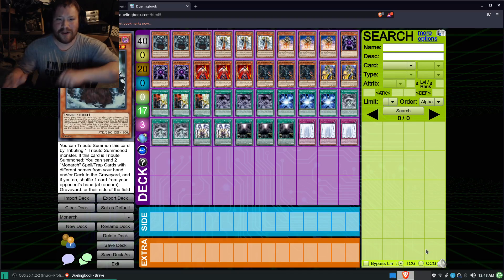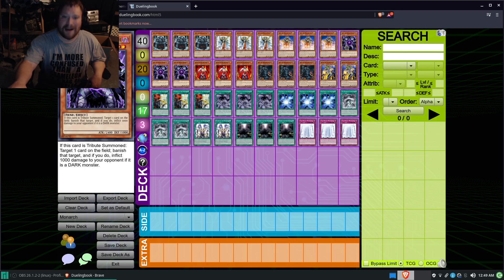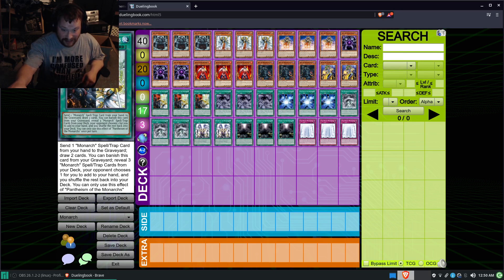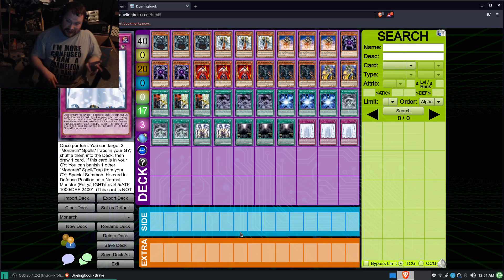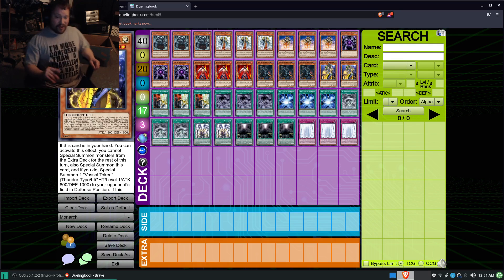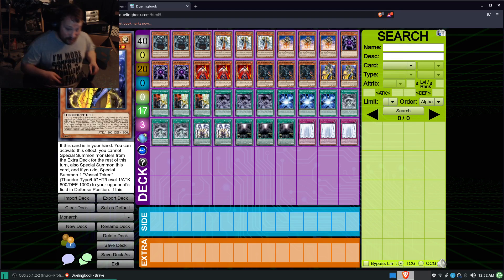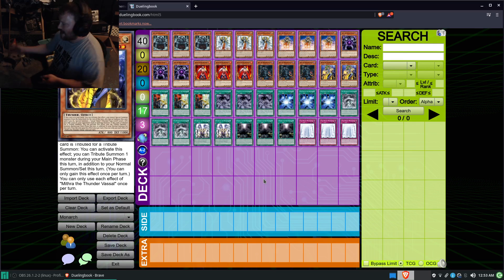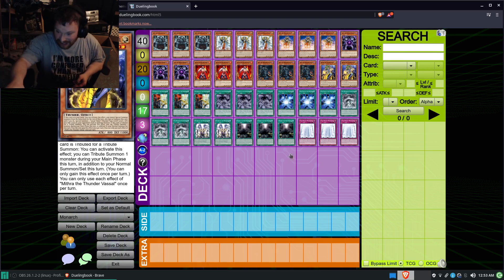Monarch Deck Profile May 2021